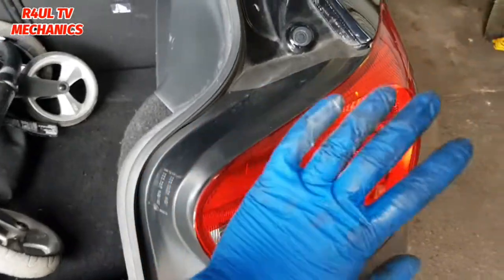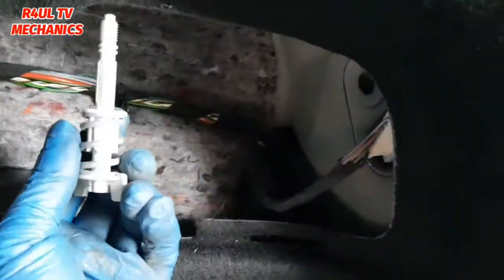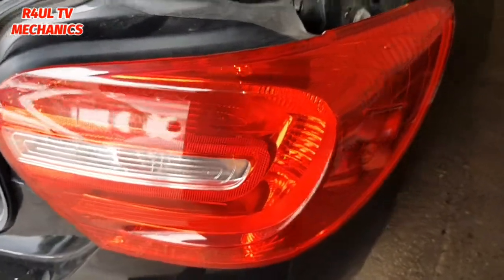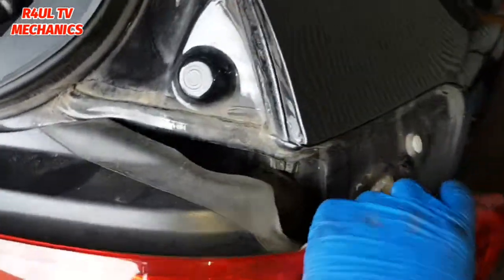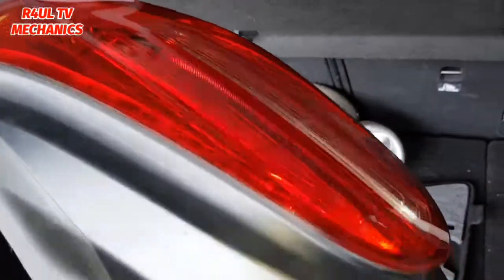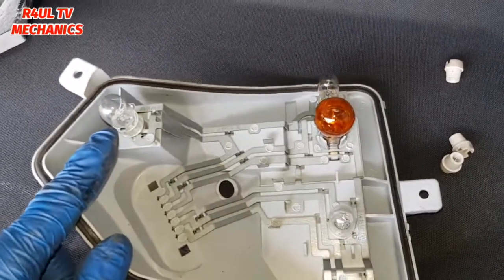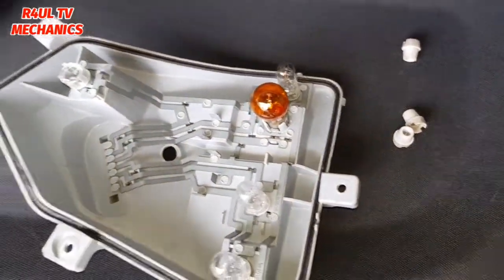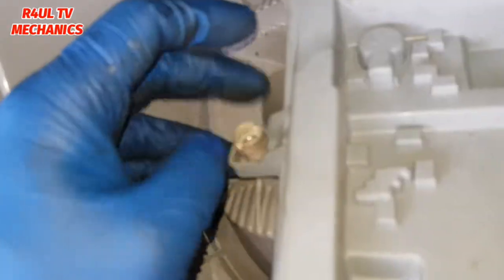HOW TO REPLACE REAR BULBS ON MERCEDES A CLASS 2015